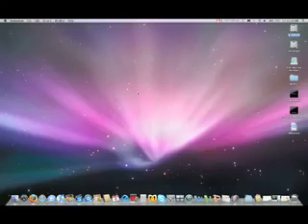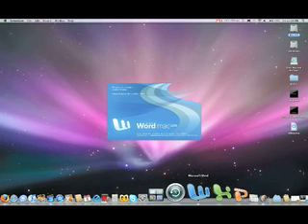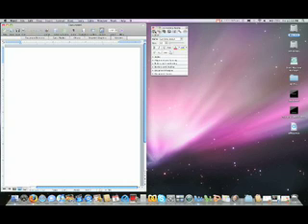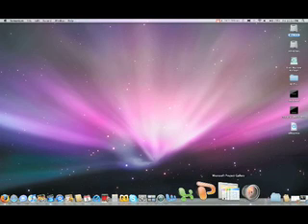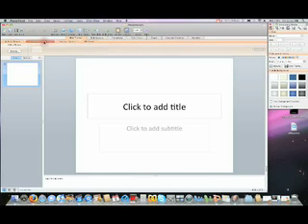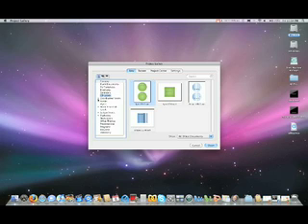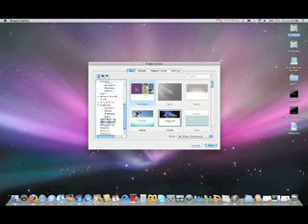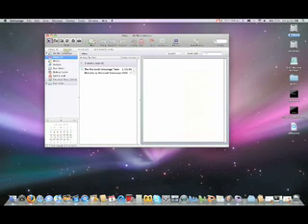Microsoft Office 2008 for Mac - Review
Here is a quick review and demo of Office 2008 for Mac.

Jon